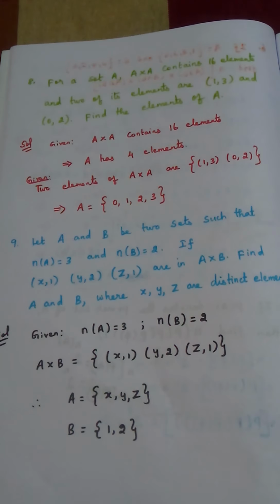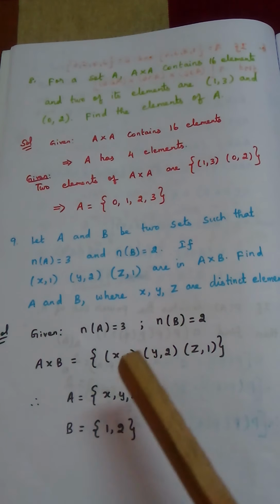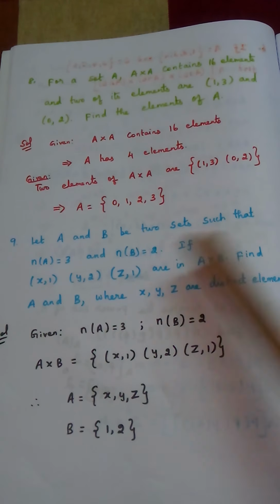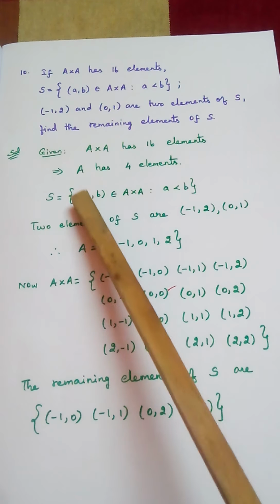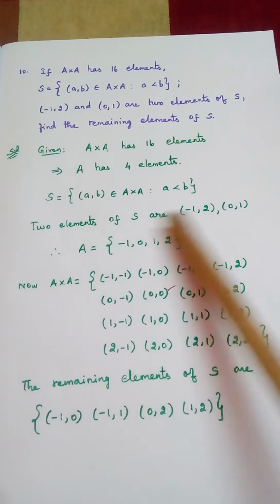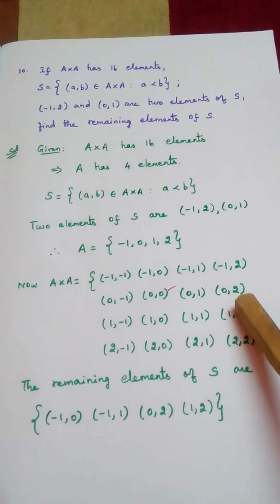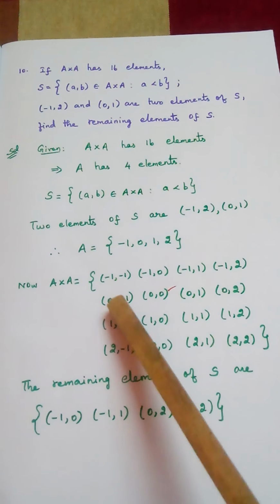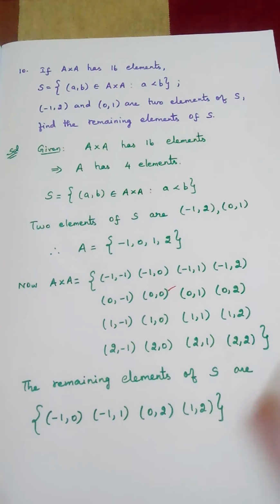11th Sets relations and functions